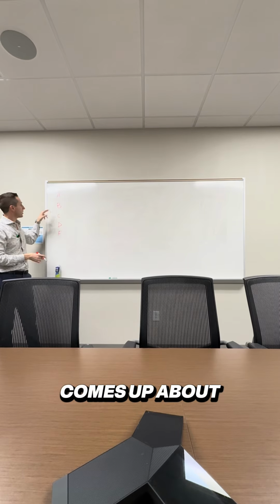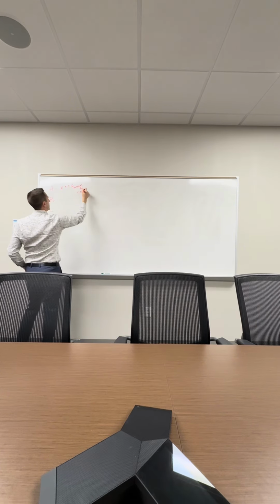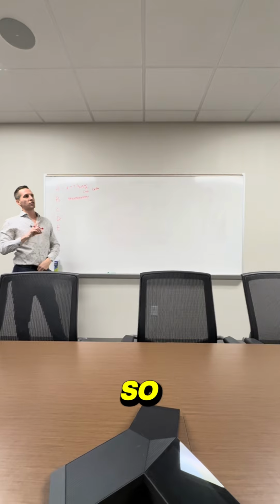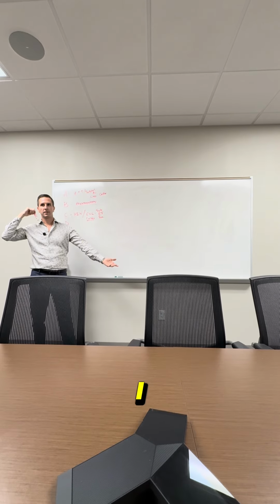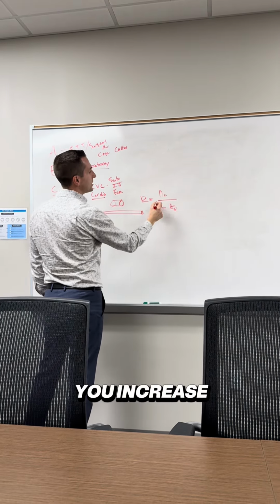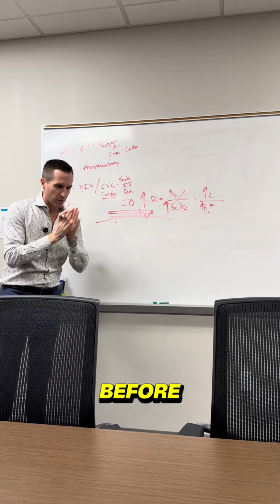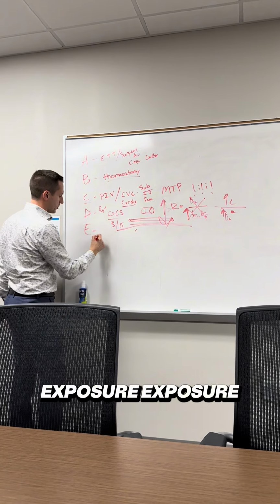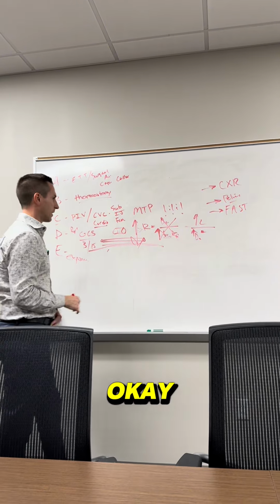ATLS | Advanced Trauma Life Support refresher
This video is delivered by a trauma surgeon for a quick refresher on advanced trauma life support